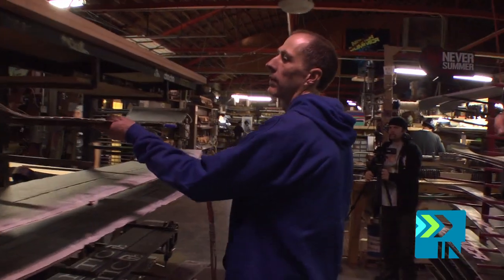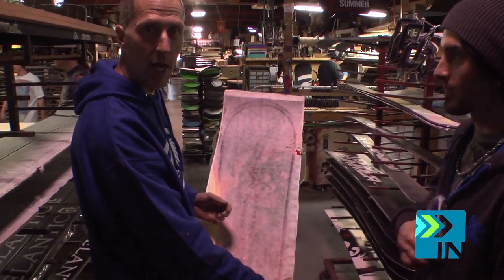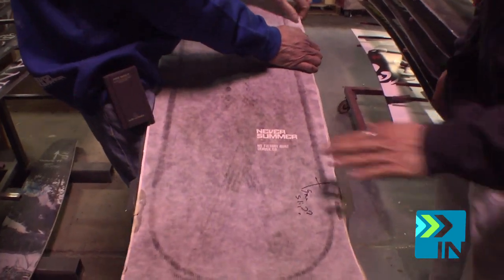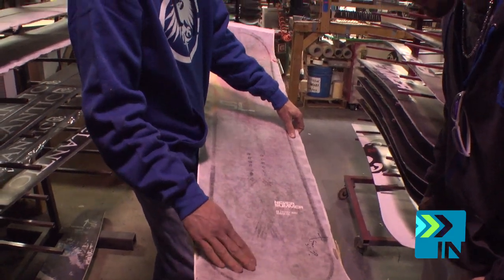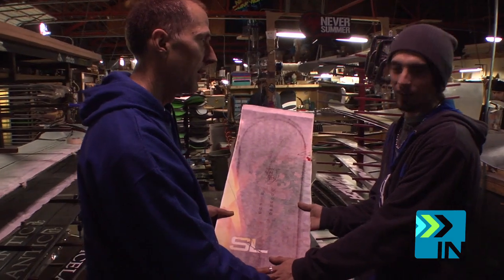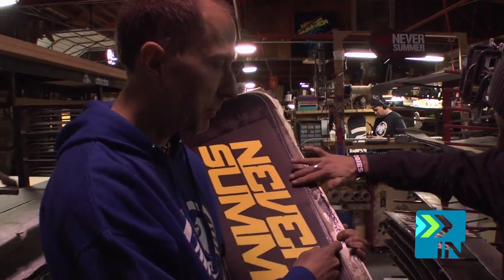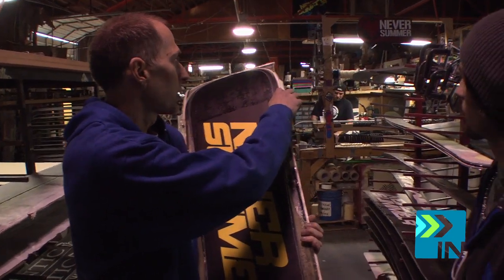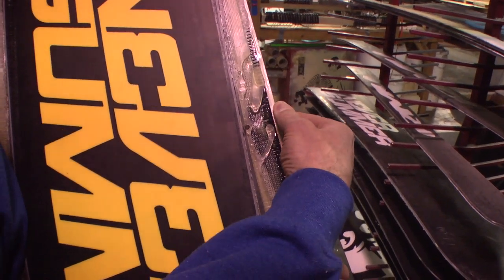Never Summer Factory 3: How to make a snowboard - Board Insiders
This is when all of the parts of the snowboard come together and get pressed into a board.
Base
Core
Fiberglass
Top sheet